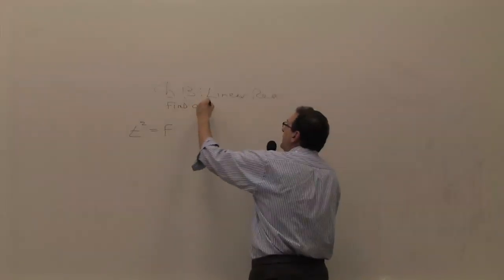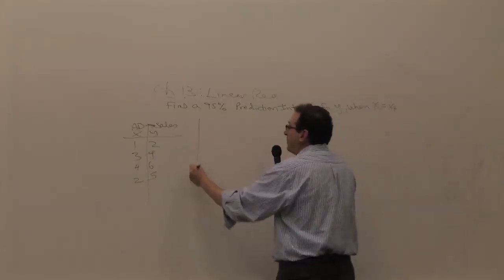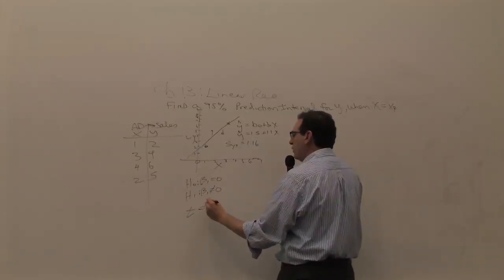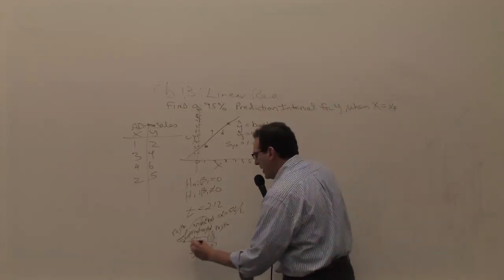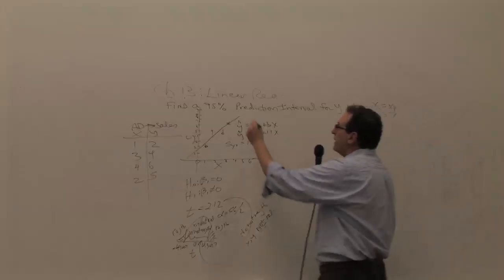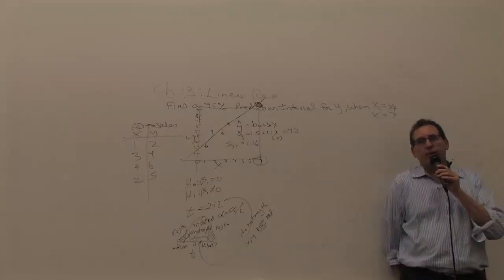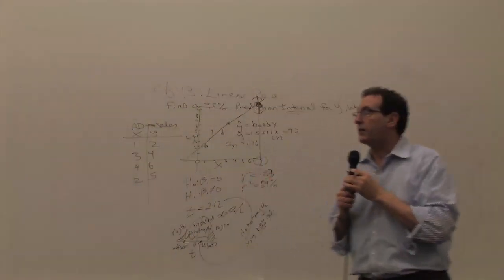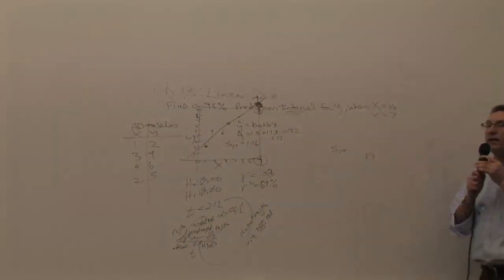Chapter 13: Lin. reg.; Prediction interval formula explained (1/2)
Linear Regression
95% prediction interval for Y for a specific value of x=Xp